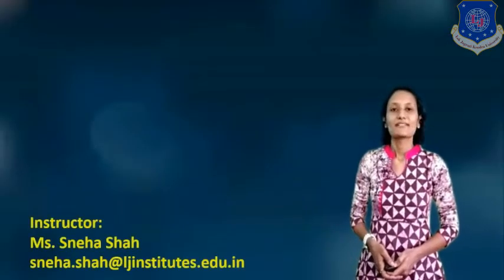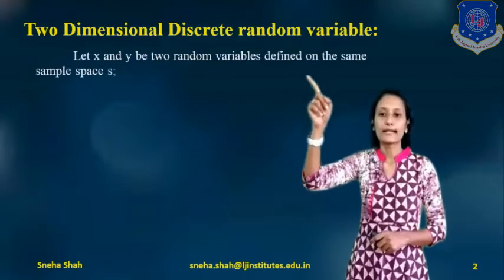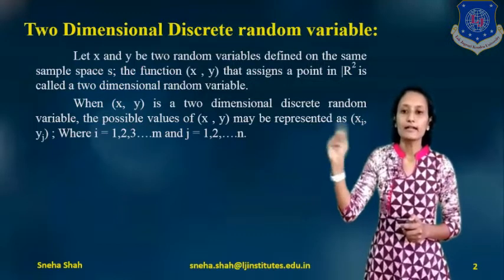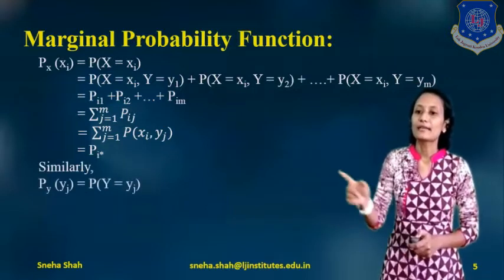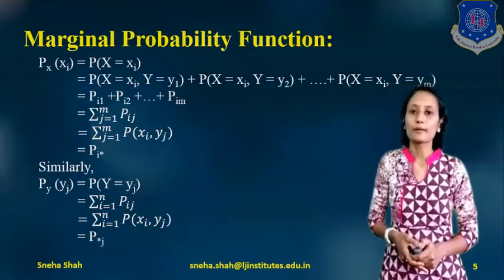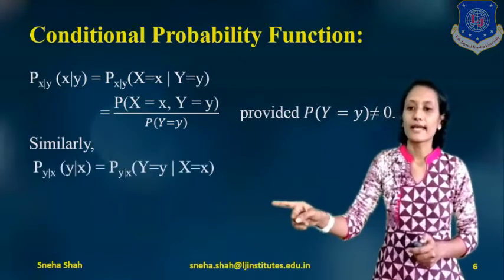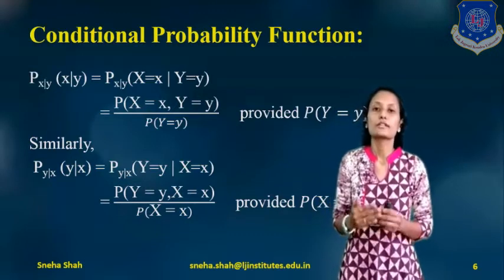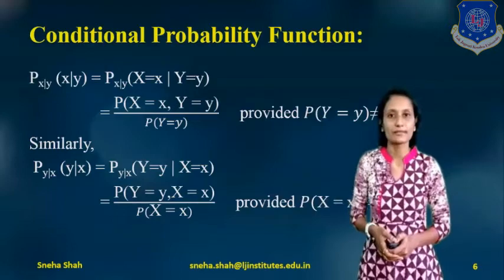Session 10 Probability and Statistics_Two Dimensional Discrete random variable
Subject: PAS
Unit 1: Basic Probability
Topic: Two dimensional Discrete random variables and its functions
Now from the video try to give answers for following questions:
1. What do you mean by Two Dimensional Discrete random variable?
2. What is the difference between Continuous and discrete random variable?
3. List Two Dimensional Discrete random variable distribution functions.
4. What are the properties of Cumulative Distribution Function?
5. Which Conditions should be satisfied for Joint Probability Mass Function?
6. Derive marginal probability function.
7. Write Conditional probability function for two dimensional discrete random variable.